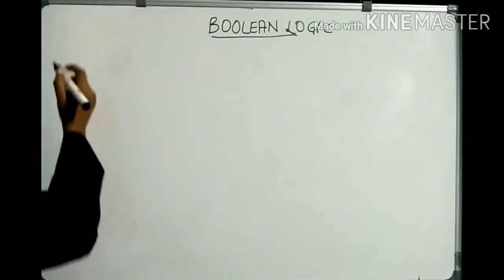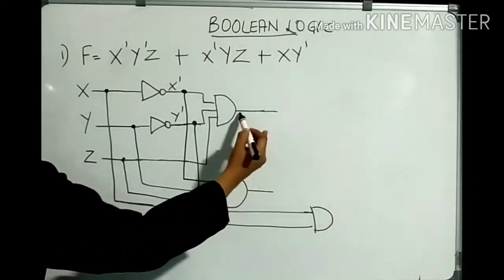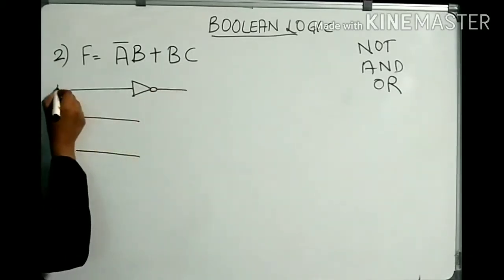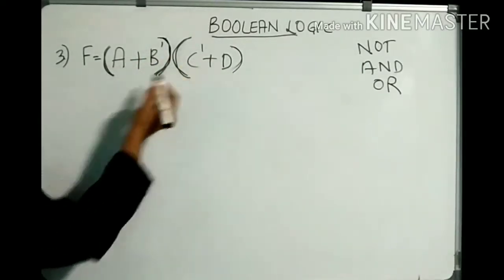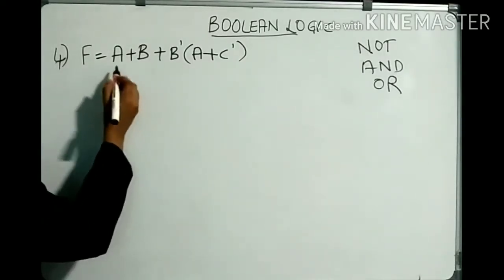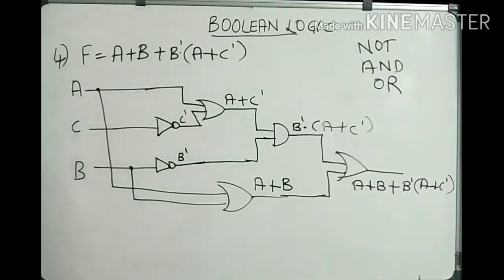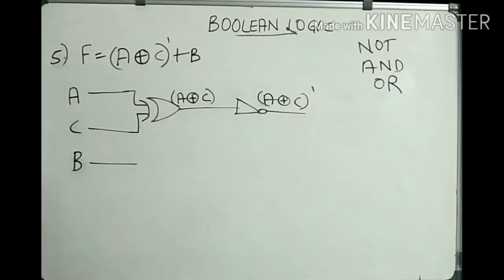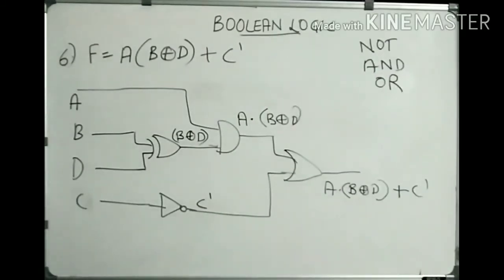LOGIC CIRCUIT|BOOLEAN LOGIC|Computer System | Class 11 | Computer Science | CBSE 20-21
Unit 1 |Computer System | Class 11 | Boolean logic | Boolean Expression | logic circuit|Computer Science | CBSE 2020-21 | Revised syllabus | Informatics Practices | CS | IP | in English| B.Tech| CS|EC